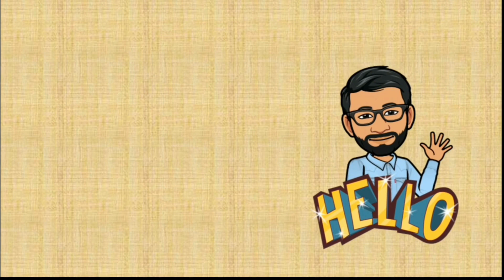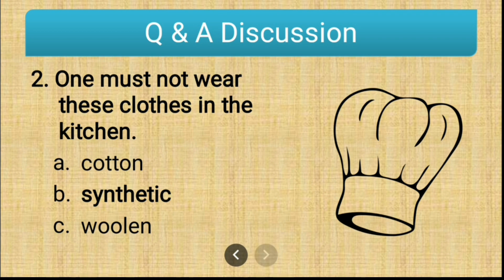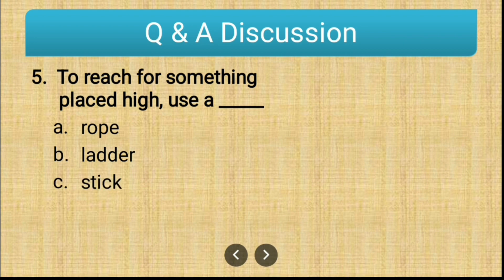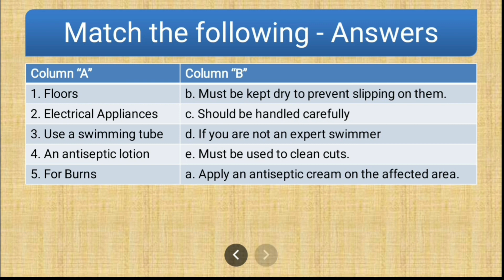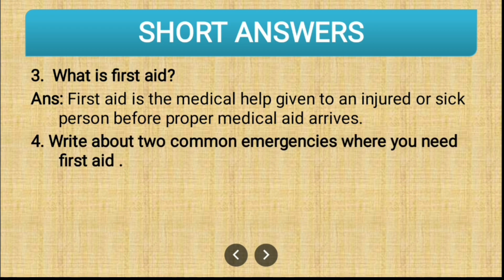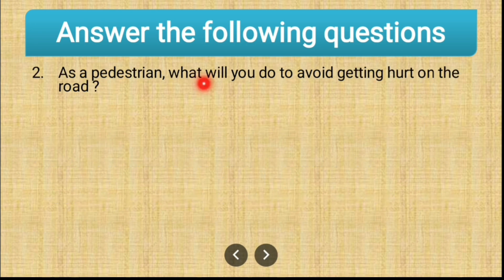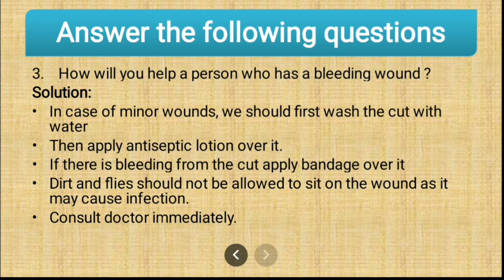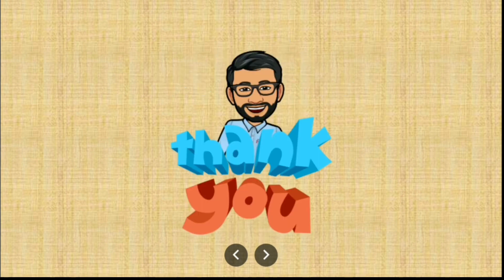CBSE Class 4 Science | Chapter 3 | Safety First | Questions and Answers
Topics:
A. Tick the correct answers.
B. Match the columns to make complete sentences

Subject: Living Science
Chapter 03 : Safety First
Teaching Methodology: Lecture cum presentation method

Reference:
1. Ratnasagar Class 4 Living Science Textbook
2. NCERT GRADE 4 EVS Textbook